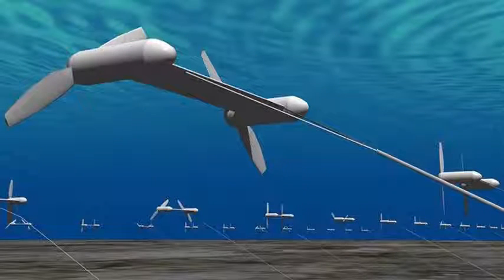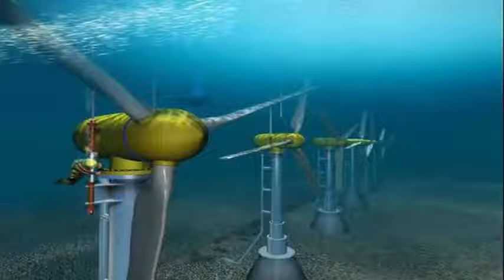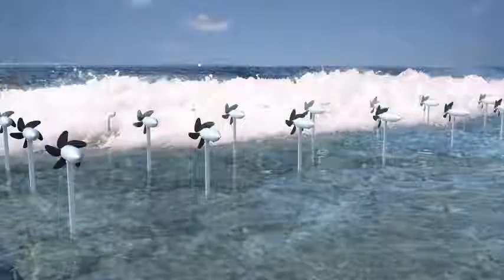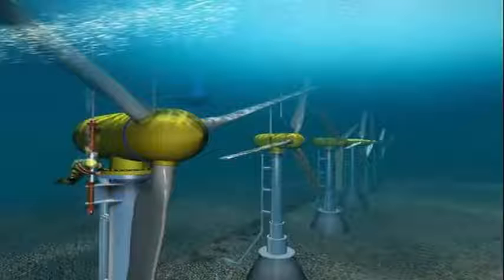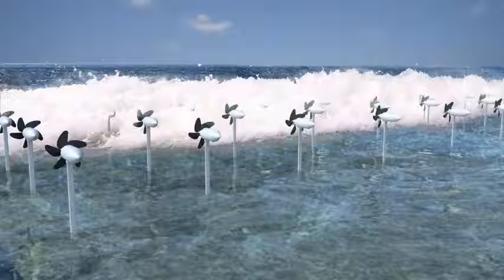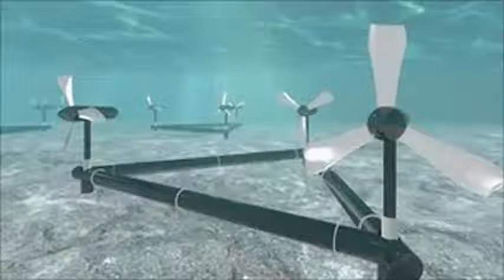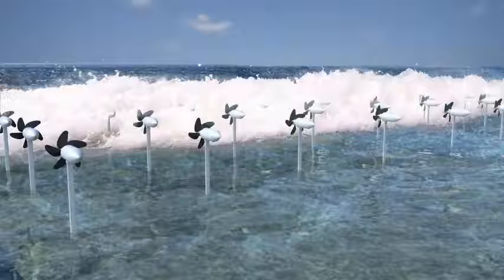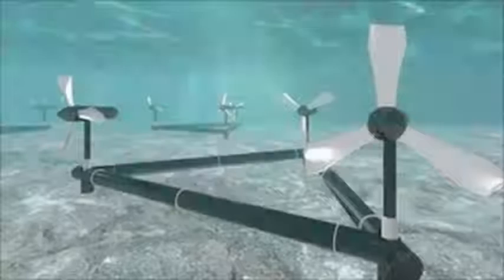Scientists have developed a new turbine: it can harness electricity from ocean currents.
Scientists have developed a new turbine that can harness the power of ocean currents to produce sustainable, low-cost electricity. It uses submerged turbines anchored to the seabed by mooring cables that convert the kinetic energy of sustained natural currents into the Kuroshio in usable electricity, which is then delivered by cables to the ground.

However, OIST researchers also wanted an ocean power source that was cheaper and easier to maintain. Tetrapods form concrete structures somewhat like pyramids that are often placed along a shoreline to weaken the strength of incoming waves and protect the coast from erosion. Thirty percent of the coast in mainland Japan is covered with tetrapods and windbreaks. Replacing these with intelligent tetrapods and icebreakers with turbines attached to or near them would generate energy as well as help protect the coasts. Using only one percent of the coast of the Japanese continent can generate about 10 gigawatts of energy.

It involves placing turbines at key locations near the coast, to generate power. But they also help protect the coasts from erosion, being available to those with limited funding and infrastructure.